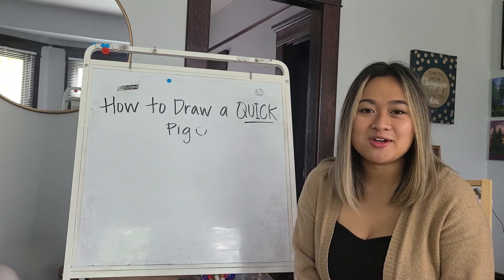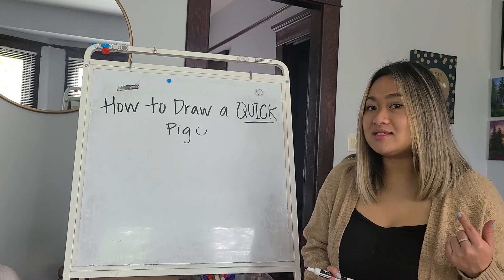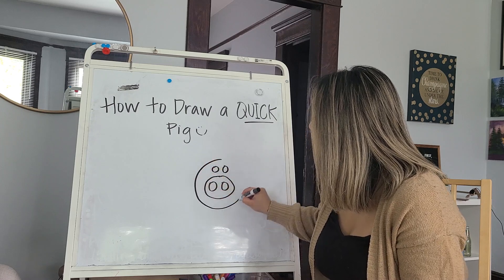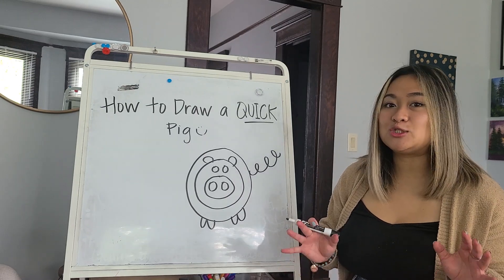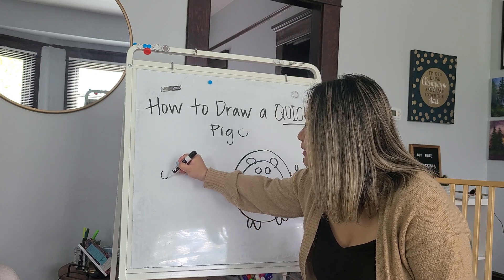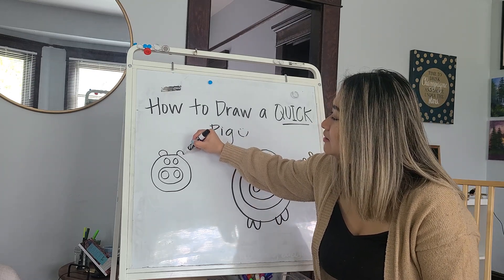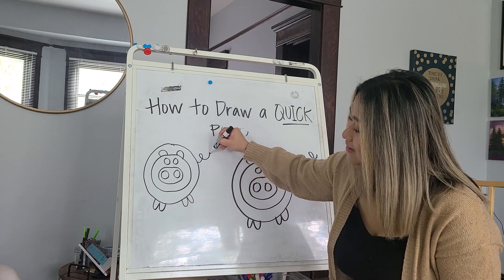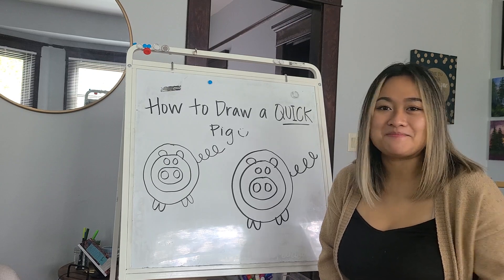Pig Directed Draw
Follow along as Ms. Nguyen teaches you a song that'll help you draw a quick, but super cute, pig 🐖

Share your drawings on Seesaw or send your teacher a picture!